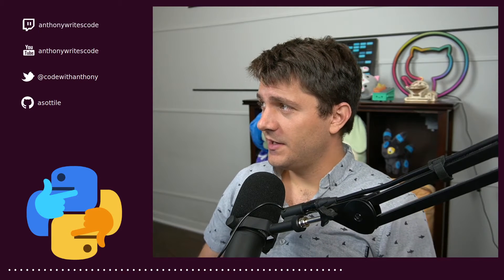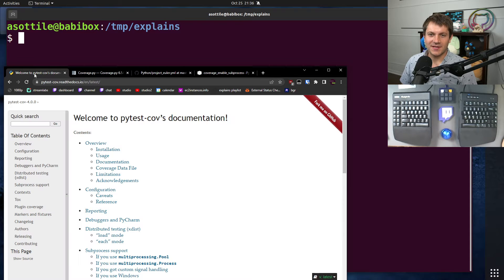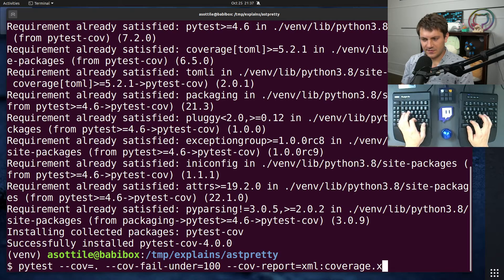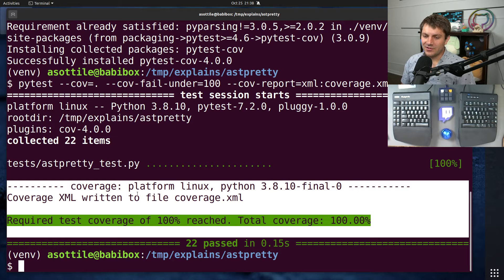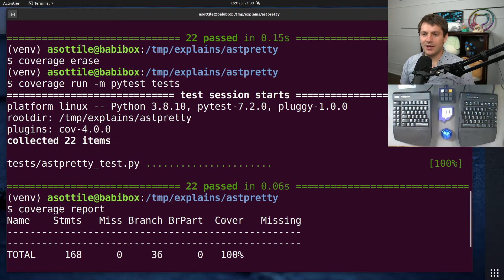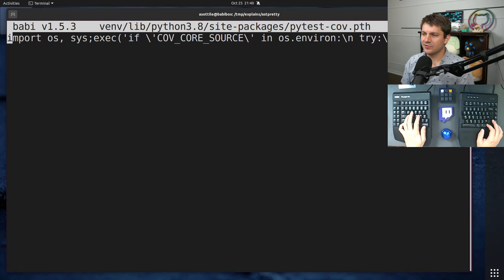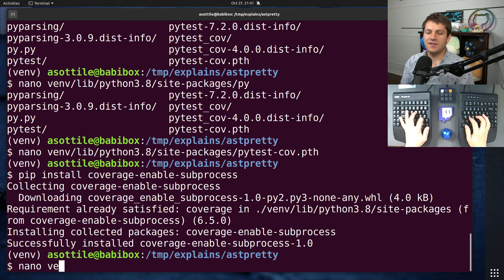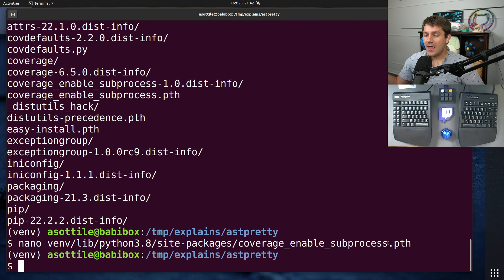I don't use pytest-cov (intermediate) anthony explains #489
today I talk through why I think pytest-cov is unnecessary and a little annoying.